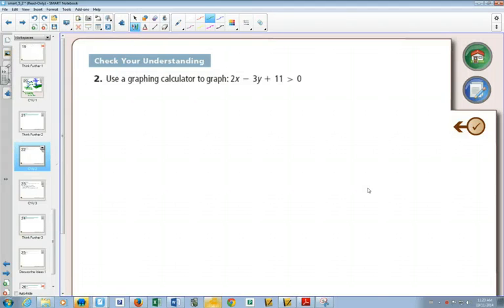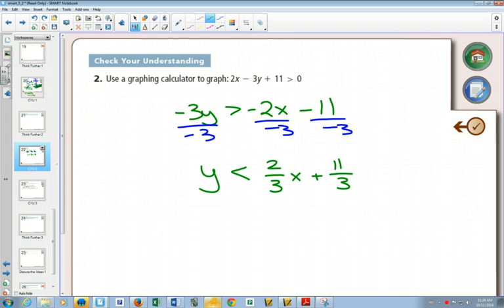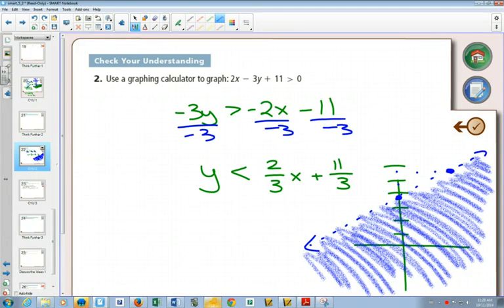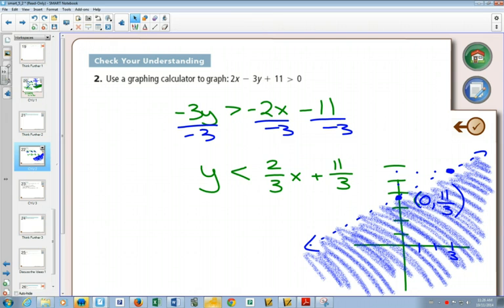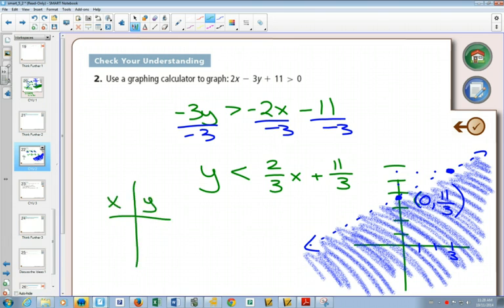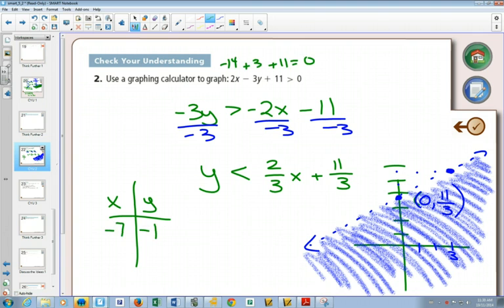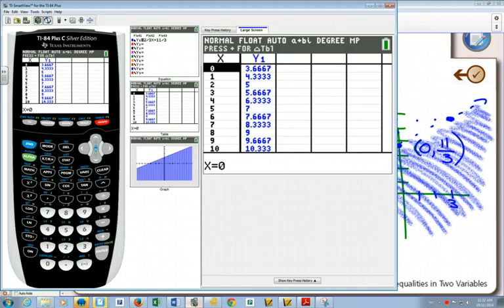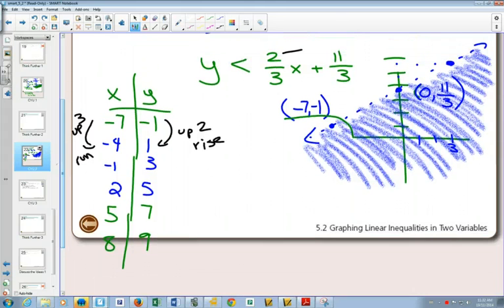30SP 5 2 Example 2